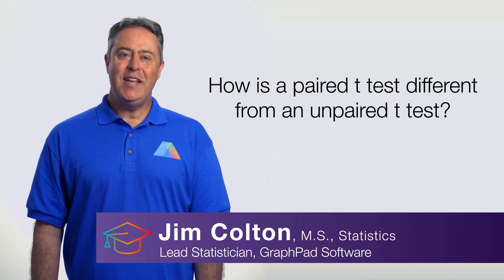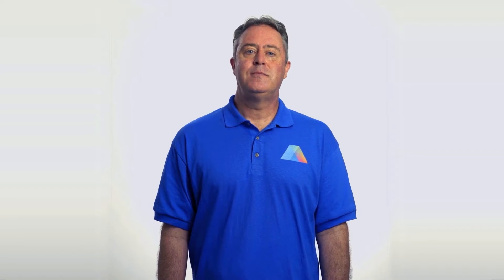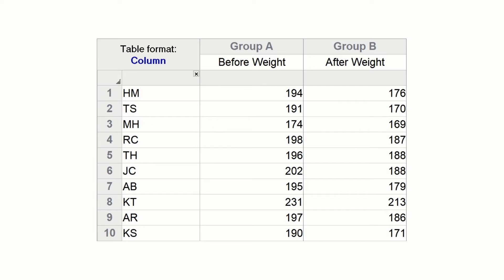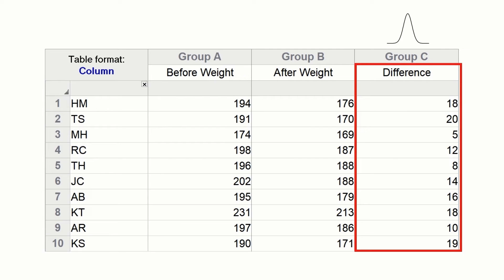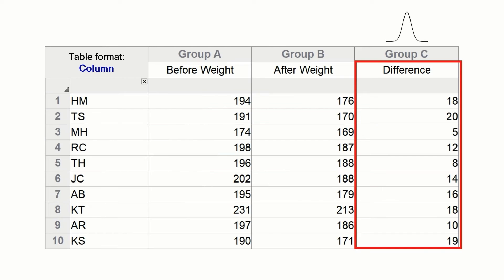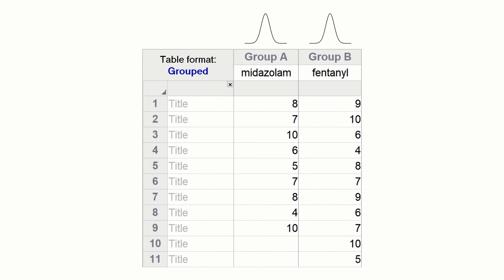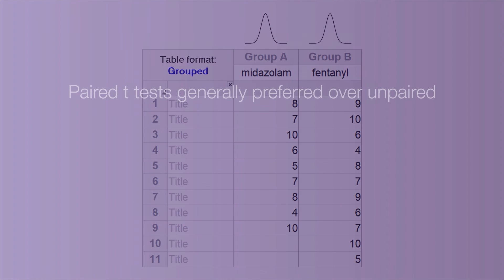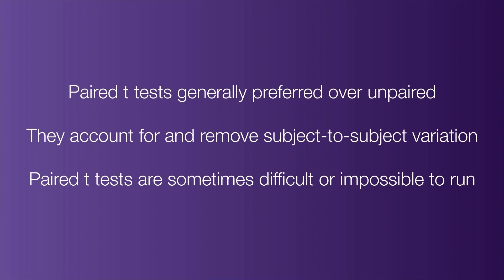How to Choose Between a Paired and Unpaired T Test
You know that you need to use a t-test, but are you stumped on what kind of t-test to use?

When choosing a t-test, you will need to consider two things: whether the groups being compared come from a single population or two different populations, and whether you want to test the difference in a specific direction.

This video is part of the How to Choose the Right Statistical Analysis Test course in Prism Academy.